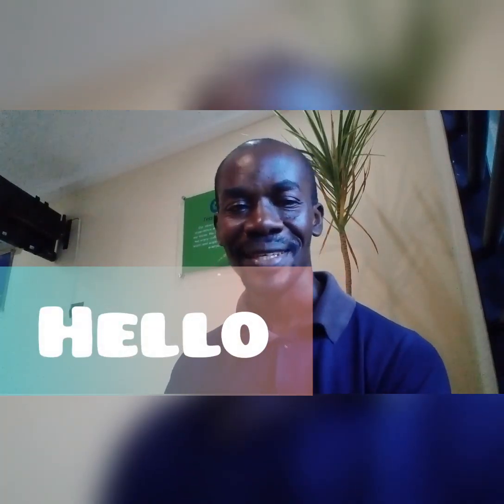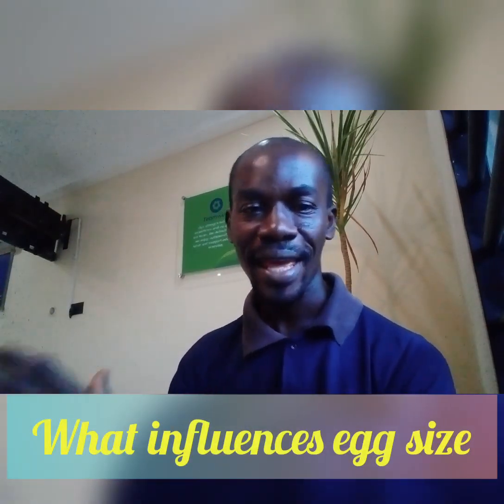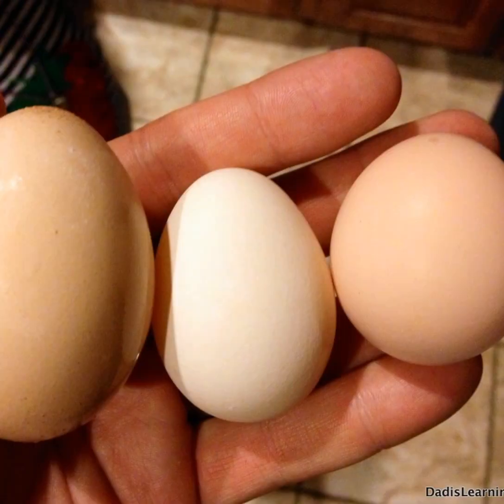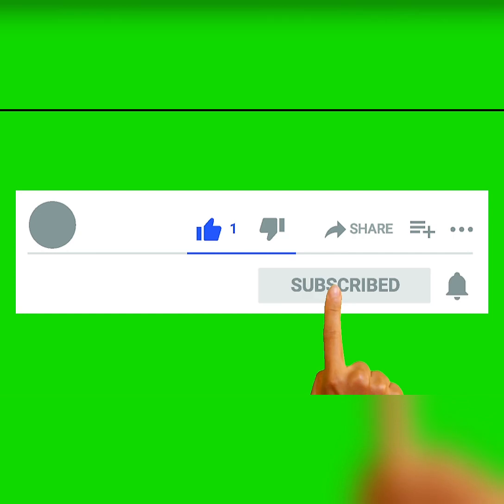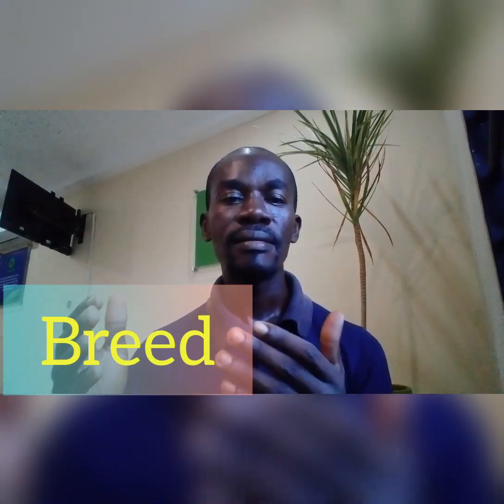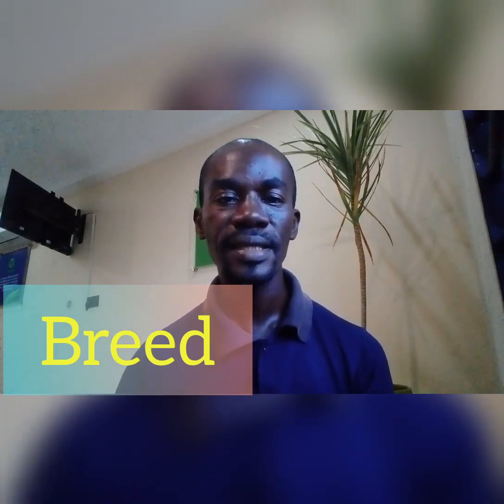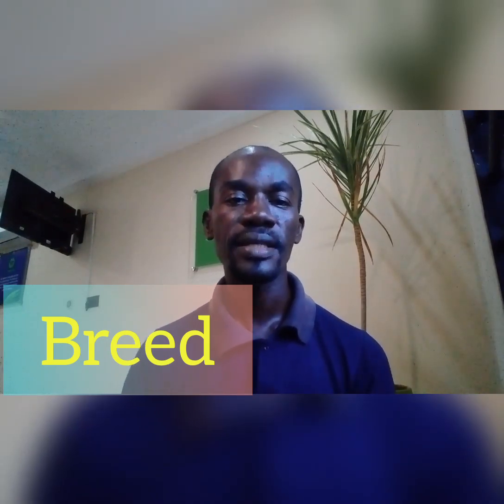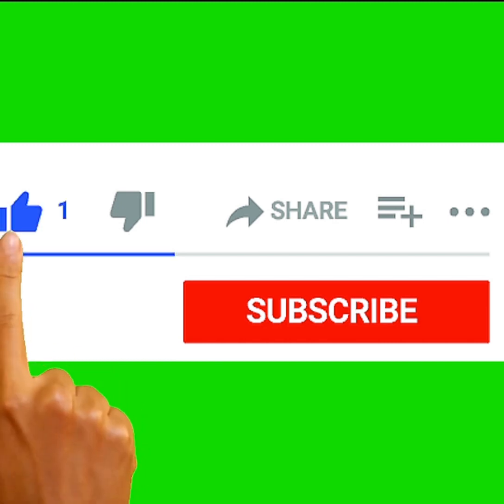WHAT INFLUENCES EGG SIZE//What makes eggs big. small eggs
Egg sizes are influences by certain factors. Breed, nutrition, body weight, age, health and others are very important to consider.
In this video, @livestocktv7157 has explained the most prominent ones that will determine how big your eggs appear.

small eggs